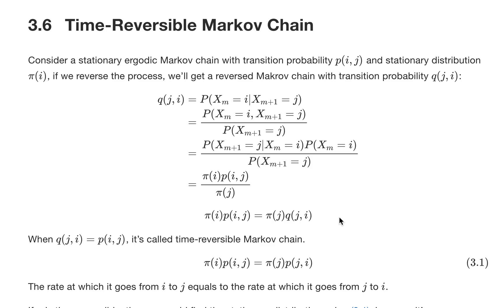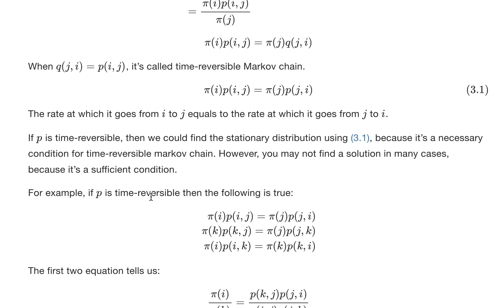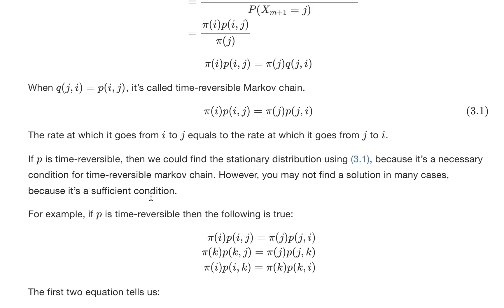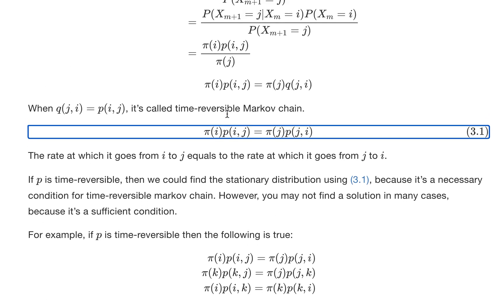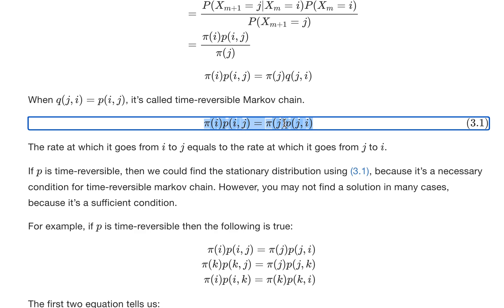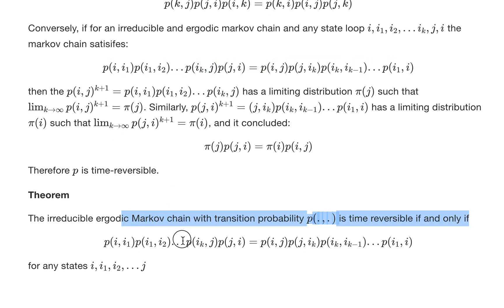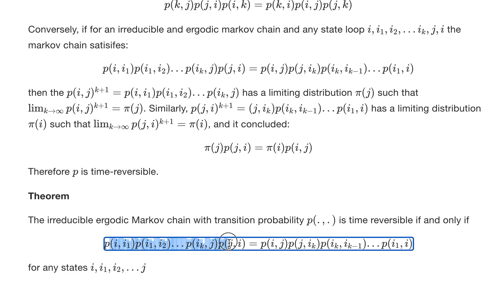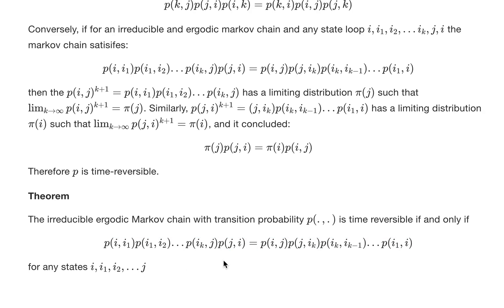What is time reversible Markov Chain | Theory and Proof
In this video, we discuss about reversible markov chain especially time reversible markov chain. We'll talk about under what conditions is the markov chain time reversible.